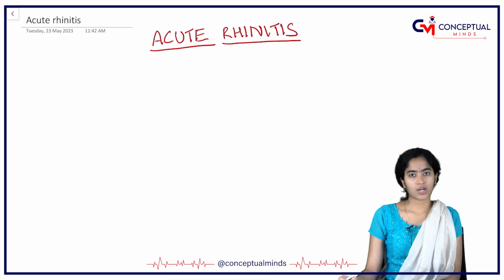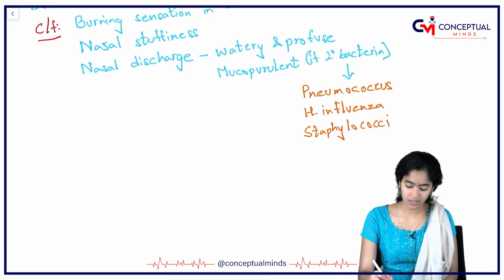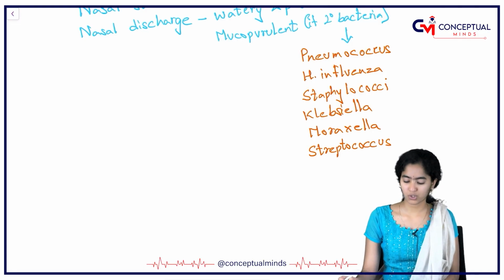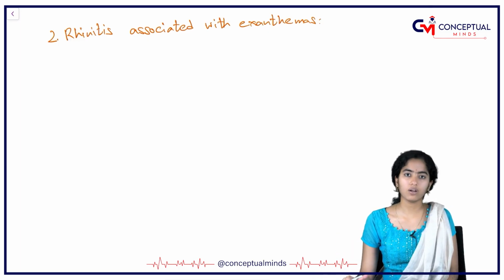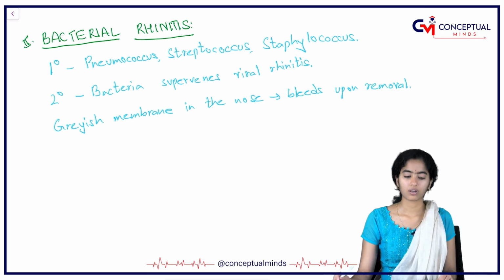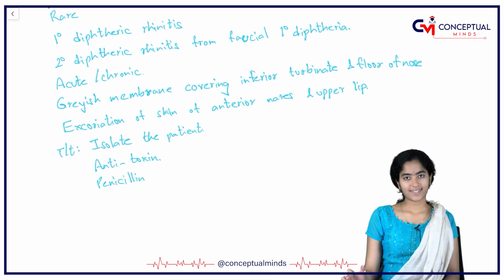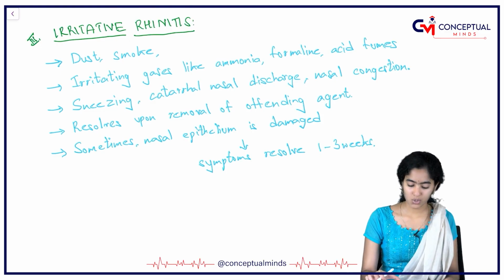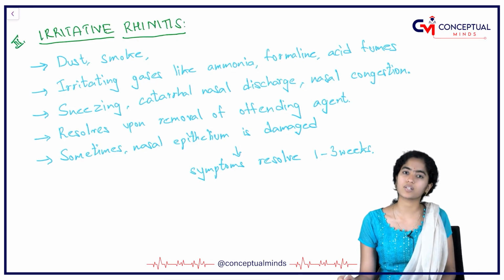71. Acute Rhinitis ENT Lecture | Common Cold, Causes, Clinical Features, Diagnosis & Treatment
🤧 Acute Rhinitis Explained | Common Cold, Causes, Clinical Features, Diagnosis & Treatment | ENT

👃 Acute Rhinitis is an acute inflammatory condition of the nasal mucosa, most commonly caused by a viral upper respiratory tract infection and commonly referred to as the common cold. It is one of the most frequently encountered conditions in ENT and primary care and may present with nasal obstruction, rhinorrhea, sneezing, nasal irritation, sore throat, headache, and constitutional symptoms. Although usually self-limiting, acute rhinitis is clinically important because inflammation can extend to the paranasal sinuses, middle ear, pharynx, larynx, and lower respiratory tract, particularly in susceptible patients. It is a high-yield topic in ENT, rhinology, infectious diseases, pediatrics, and clinical medicine, and is frequently tested in MBBS, FMGE, NEET PG, INI-CET, USMLE, and PLAB examinations. 🩺 In this comprehensive lecture, Acute Rhinitis is explained in a simple, clinically oriented, and exam-focused manner, covering its etiology, pathophysiology, stages, clinical features, diagnosis, complications, differential diagnosis, prevention, and management.

🧠 This lecture provides a detailed understanding of the common viral causes of acute rhinitis, including rhinoviruses, seasonal coronaviruses, respiratory syncytial virus, adenoviruses, influenza and parainfluenza viruses, along with their transmission through respiratory droplets, aerosols, and contaminated hands or surfaces. 🔬 The discussion explains how viral infection of the nasal epithelium triggers an inflammatory response that produces mucosal edema, increased nasal secretions, congestion, sneezing, and impaired nasal airflow. Important clinical features including watery rhinorrhea, nasal stuffiness, sneezing, sore throat, cough, malaise, headache, reduced smell, postnasal drainage, and low-grade fever in some patients are discussed. High-yield differentiation from allergic rhinitis, acute bacterial rhinosinusitis, influenza, COVID-19 and other respiratory viral infections, vasomotor/nonallergic rhinitis, and foreign body-related unilateral nasal discharge is integrated with practical clinical correlations.

💡 In addition, the lecture covers evidence-based management emphasizing supportive care, adequate hydration, rest, saline nasal irrigation or sprays, appropriate analgesics and antipyretics, and short-term symptomatic therapies when indicated. The limited role of antibiotics in uncomplicated viral rhinitis is emphasized, along with recognition of complications such as acute rhinosinusitis, Eustachian tube dysfunction, otitis media, and exacerbation of underlying airway disease. Preventive measures including hand hygiene, respiratory etiquette, and reduction of transmission are also discussed. This video is highly beneficial for MBBS students 🎓, medical graduates 👨‍⚕️, ENT residents 👃, rhinology learners, FMGE aspirants 📚, NEET PG aspirants 🏆, INI-CET aspirants, USMLE aspirants 🇺🇸, and PLAB candidates 🇬🇧. Watch till the end for high-yield exam pearls ⭐ related to acute rhinitis, common cold, viral rhinitis, nasal obstruction, rhinorrhea, and upper respiratory tract infections.